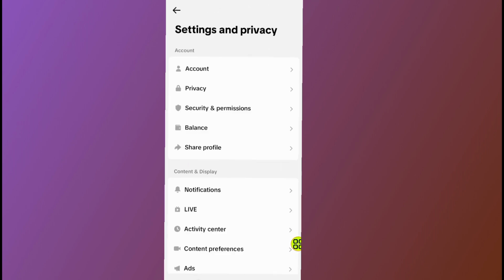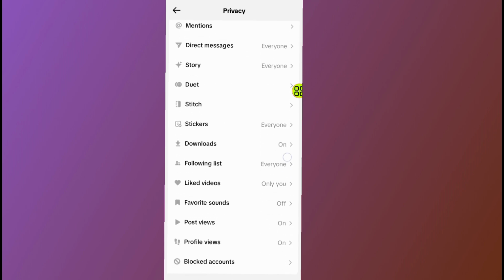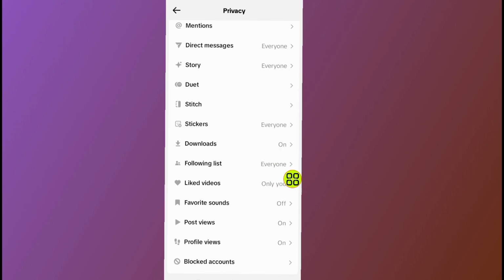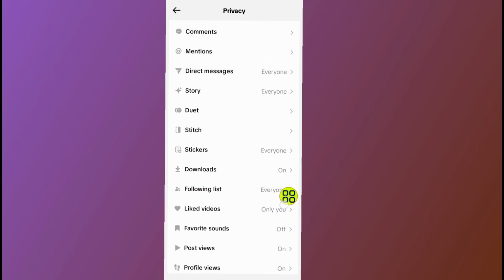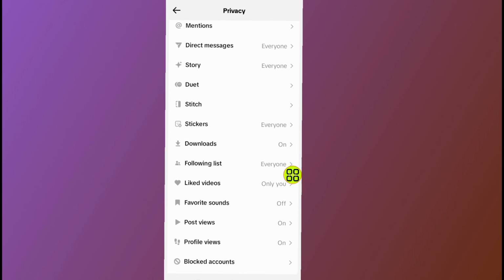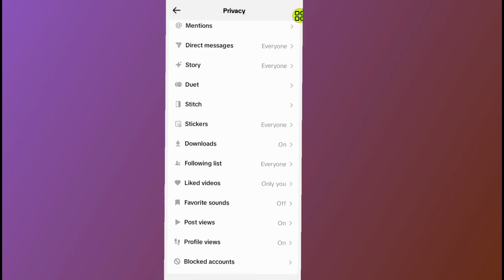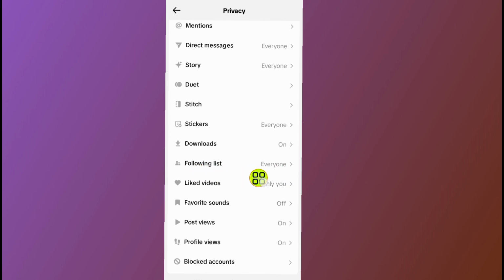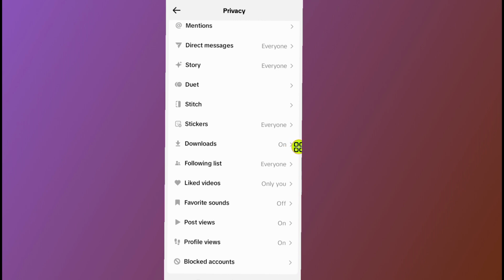How To Hide Reposts On Tiktok | Hide Tiktok Repost - Easily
Learn How To Hide Reposts On Tiktokin a few simple steps. If you are looking for a video about how to hide reposts in tiktok, here it is! In this video I will show you how to remove a repost on tiktok. Be sure to watch the video to the very end. You will learn how to delete a repost on tiktok,.